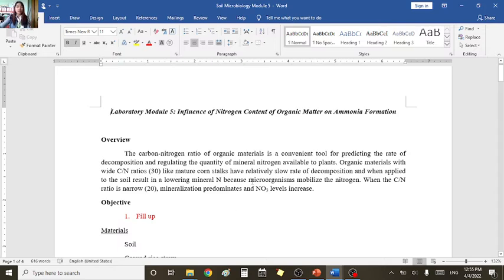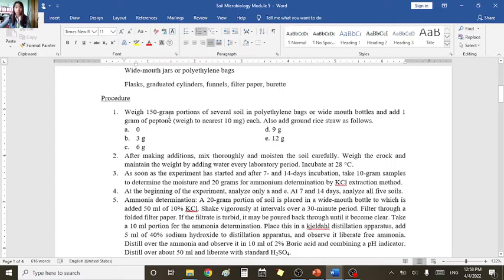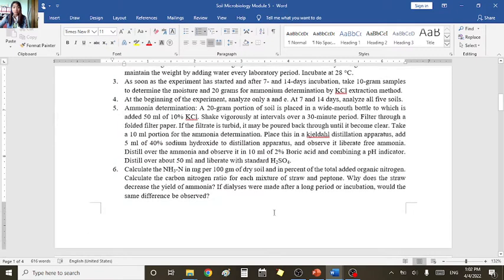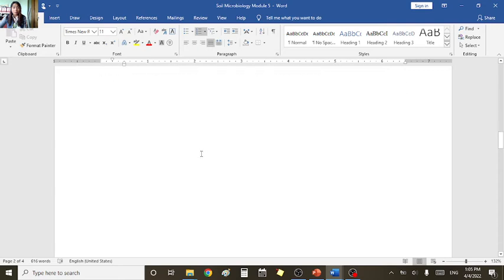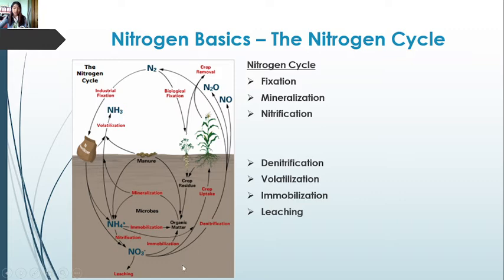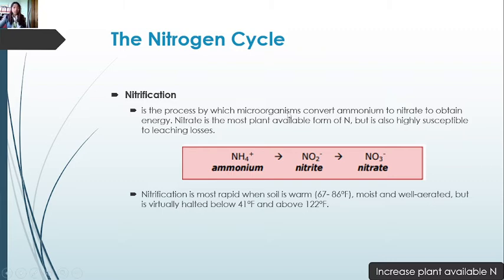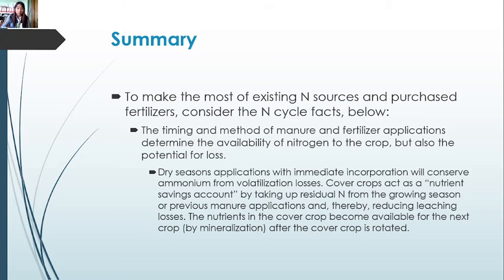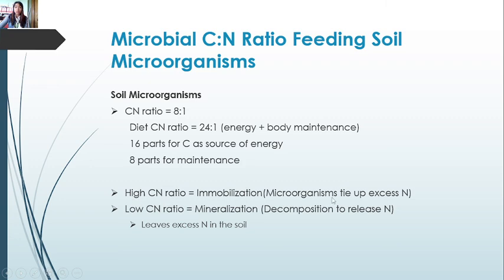Laboratory Module 5: Influence of Nitrogen Content of Organic Matter on Ammonia Formation